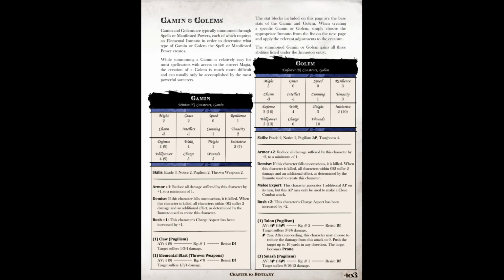Wyrd's Unused Art, Could These Be Coming in Ashes of Malifaux?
There's a ton of art thats shown up in Malifaux books, that have never made their way to the game. The Ashes hype is still in full effect, so let's talk about a few that could be coming in the book!